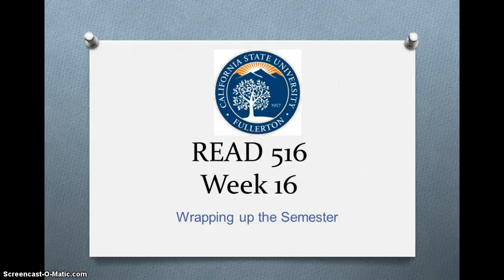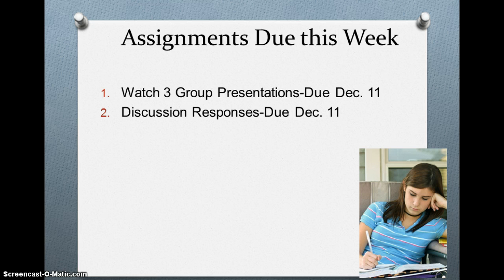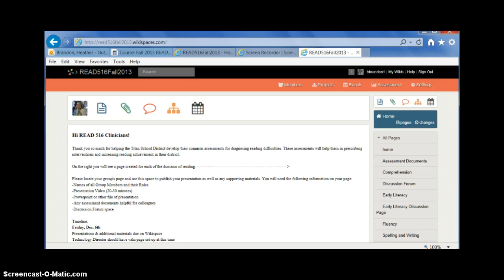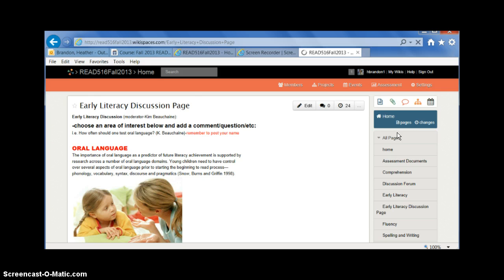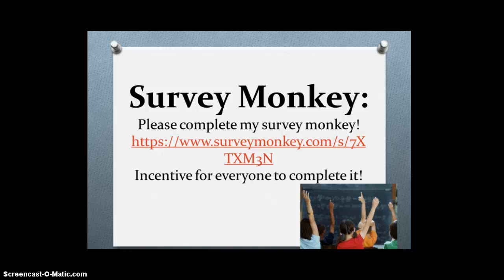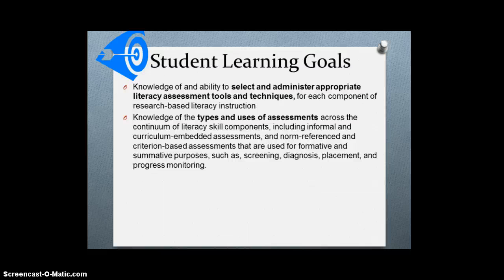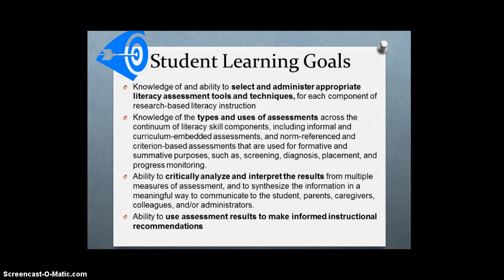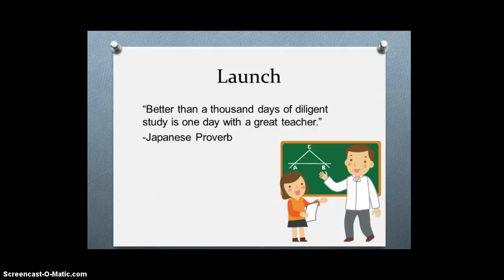Week 16, Part 1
Part 1-Final Lecture